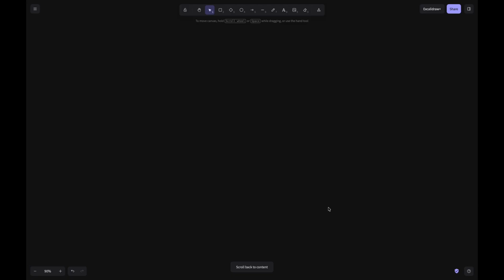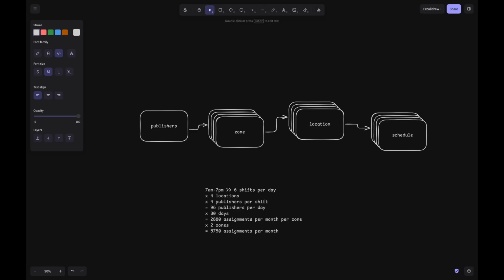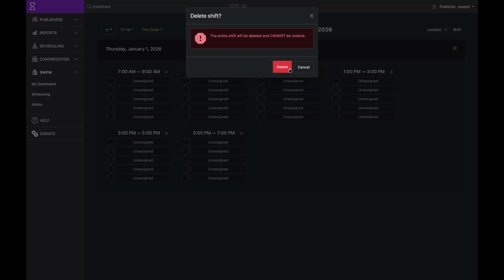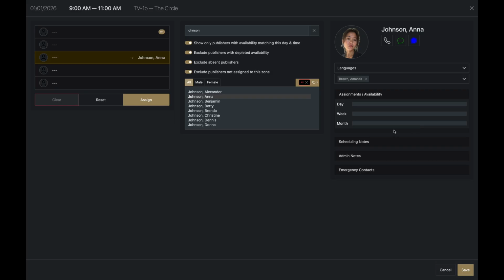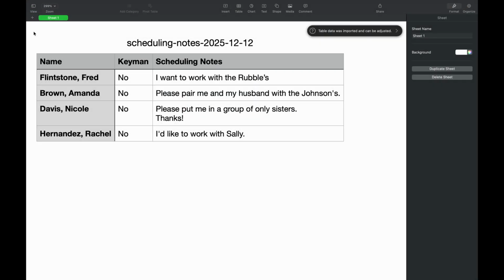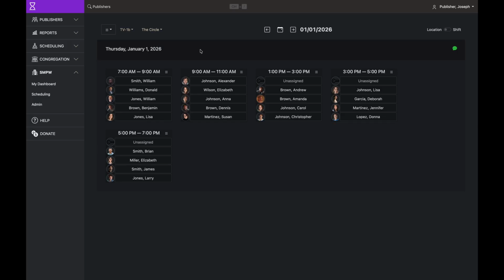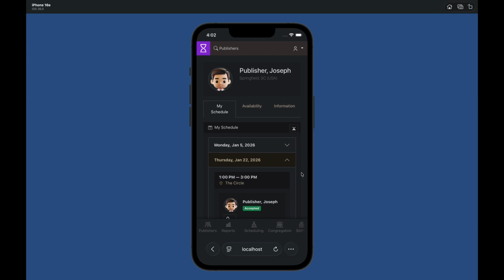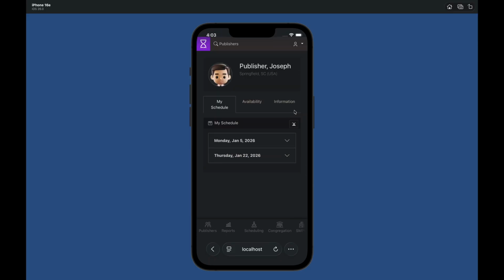Hourglass: SMPW Scheduling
A scheduling tutorial